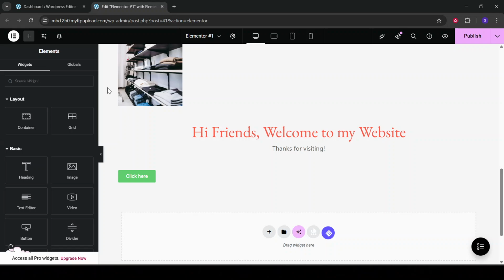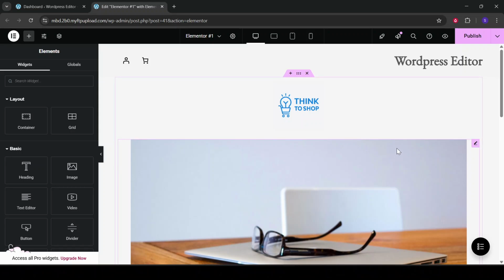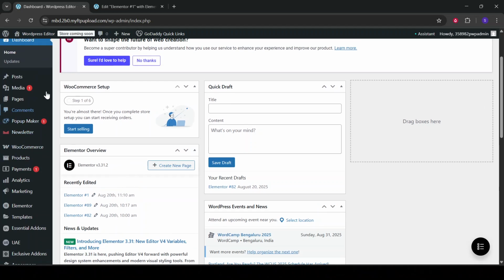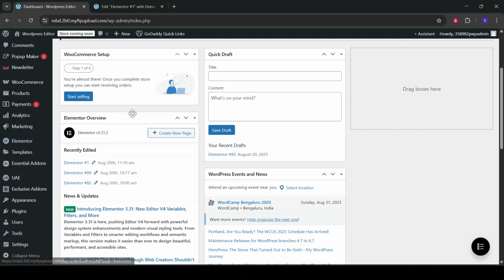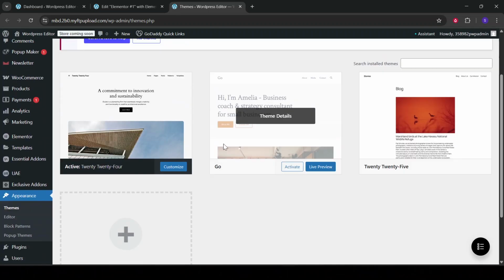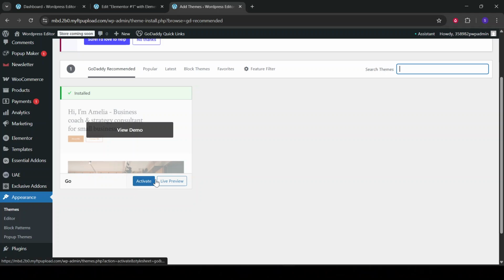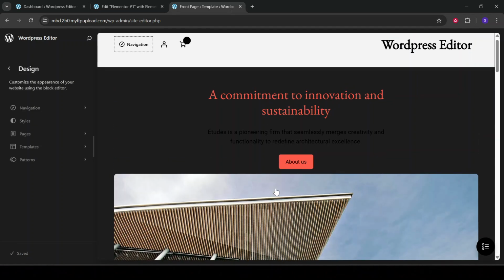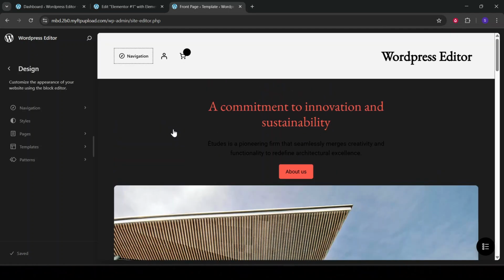How to Change Elementor Theme 2026 (Step By Step)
Learn How to Change Elementor Theme in this video.